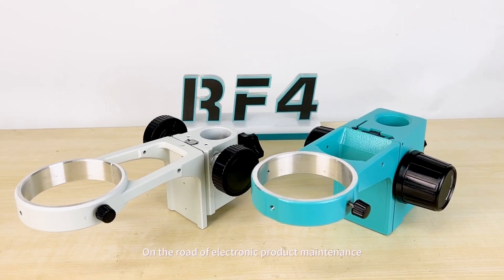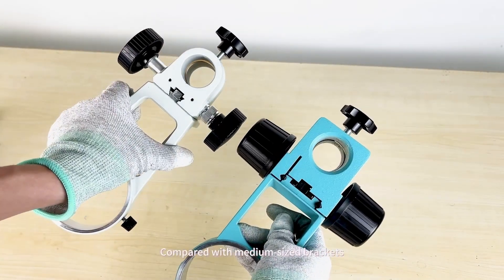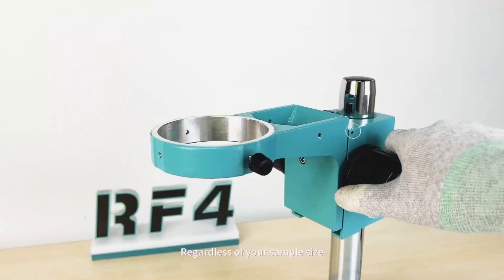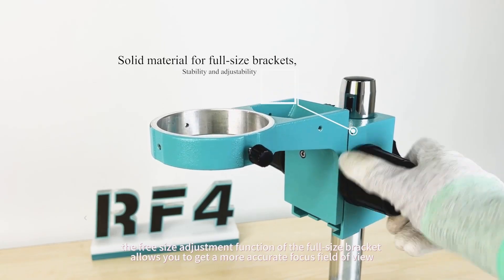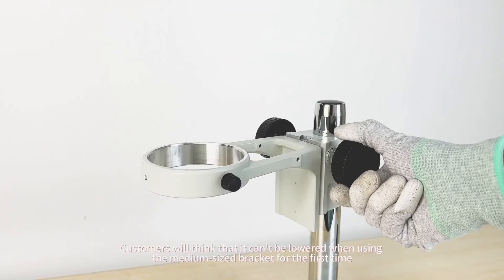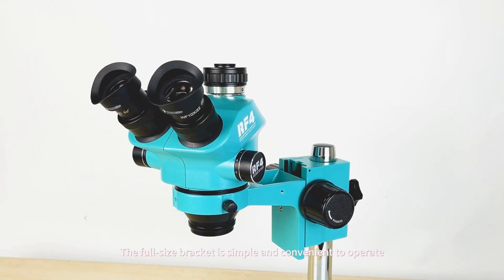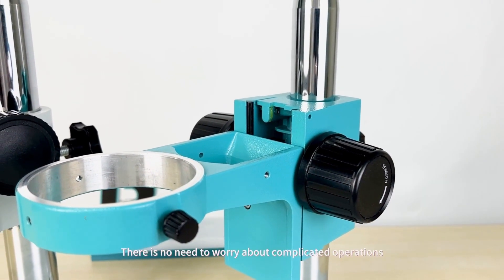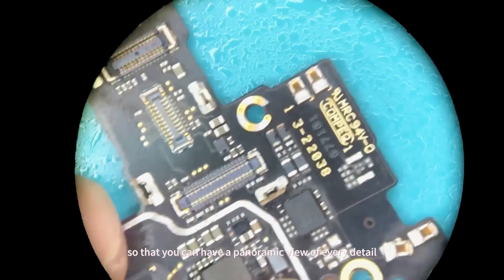Our full size brackets will be your best maintenance partner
Full size brackets offer greater stability and reliability than medium size brackets, and with easy operation, our full size brackets will be your best maintenance partner